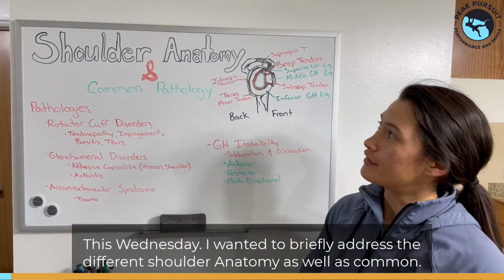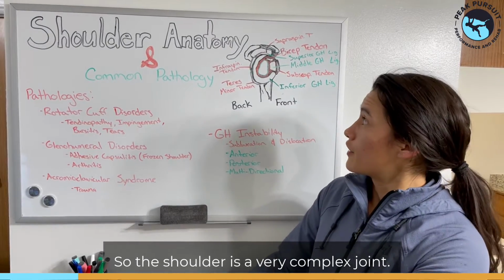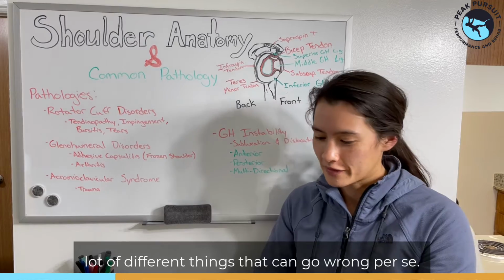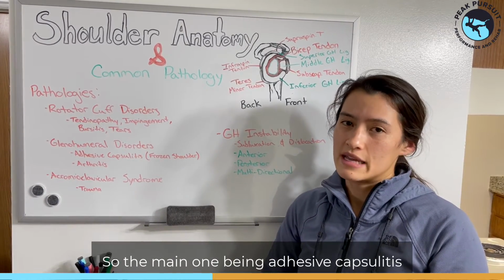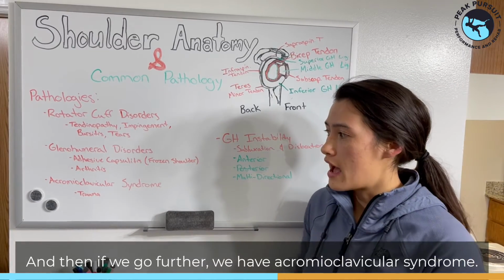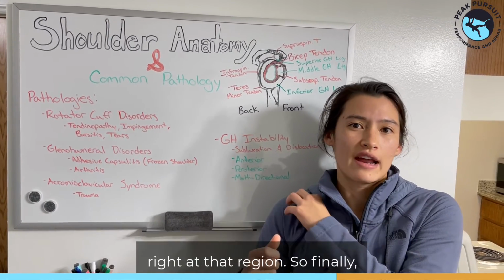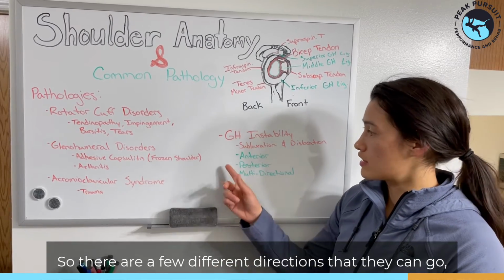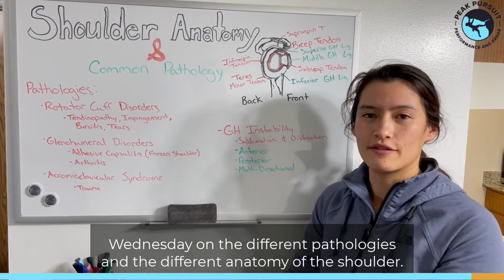Common Shoulder Pathologies || Whiteboard Explanation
This Video is about the common shoulder pathologies and issues we see in the PT clinic. It serves as a basic introduction to what could be happening at the shoulder!